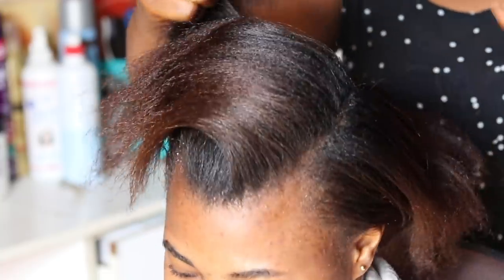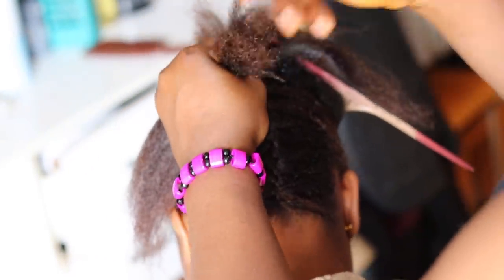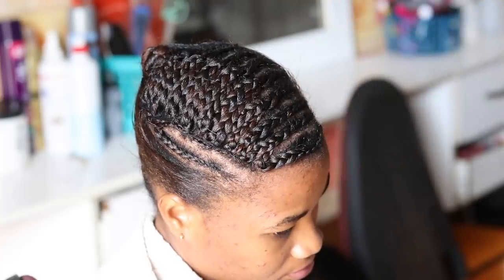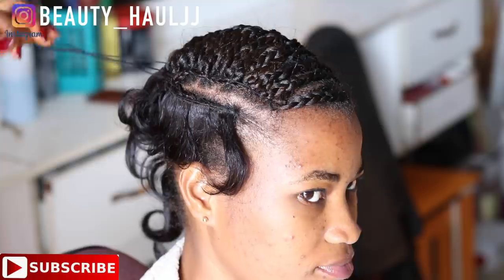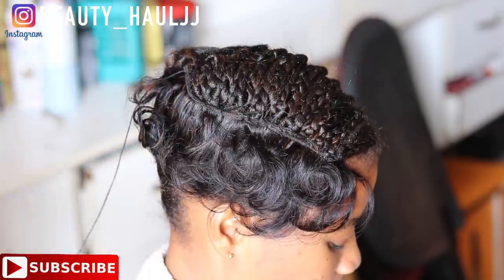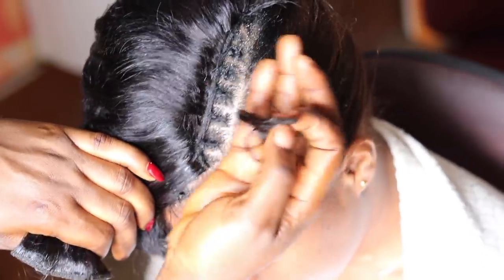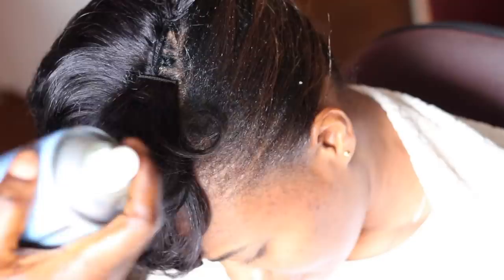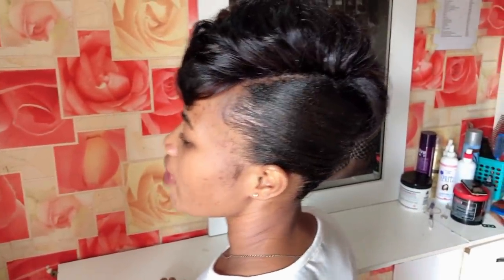SEWIN NO CLOSURE NO FRONTAL PIXIE CUT HAIRSTYLE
HI LOVES, THANKS FOR TUNING IN TO TODAYS TUTORIAL, HOPE THIS IS USEFUL AND PLEASE DO NOT FORGET TO SHARE THIS VIDEO TO FRIENDS AND FAMILY, GIVE THE V IDEO A BIG THUMBS UP.

African fashion
African women's wear
African lifestyle
Women's wear
Nigeria fashion.

Camera Used: